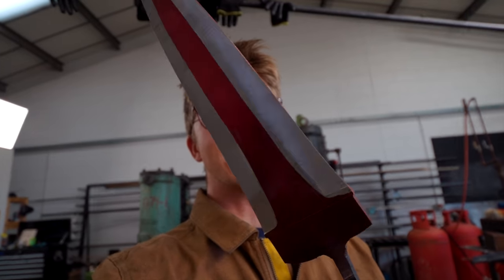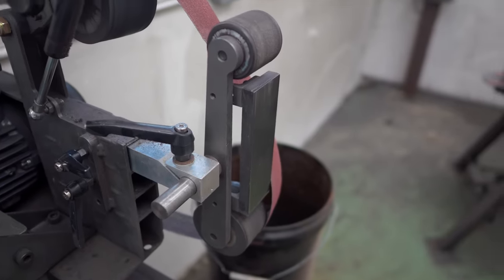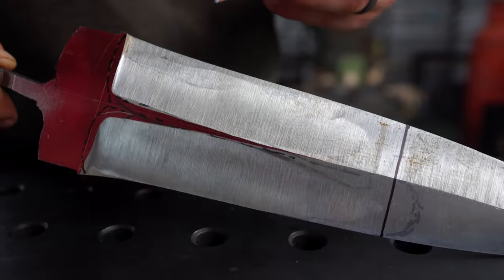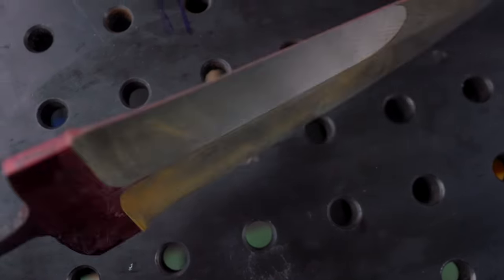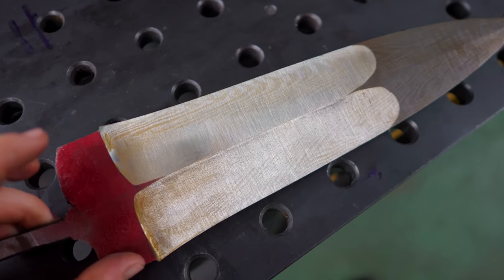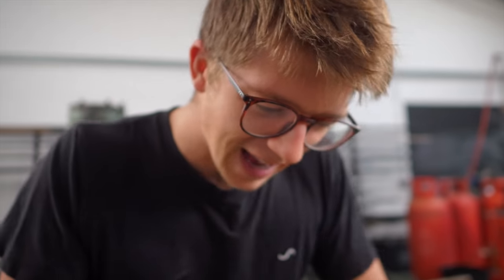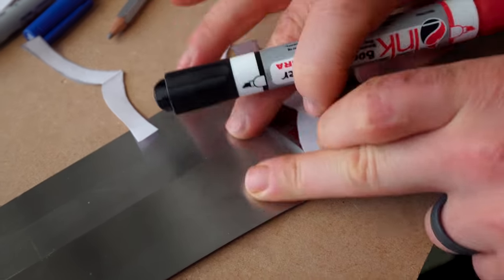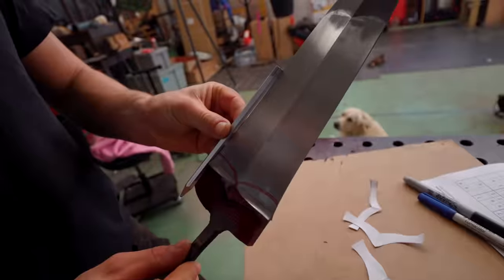Making an Ancient Indian KATAR Dagger! Part 4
Install Raid for Free ✅ Mobile and PC and get a special starter pack 💥 Available only for the next 30 days

Instagrams:
Alec: @alecsteele

Alec

SD CARD